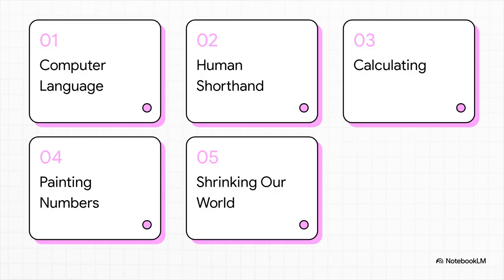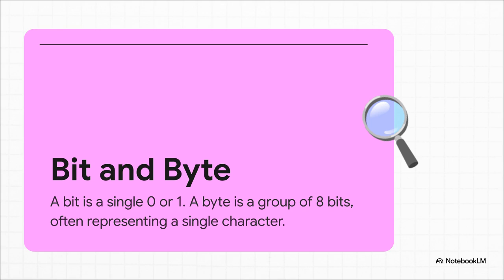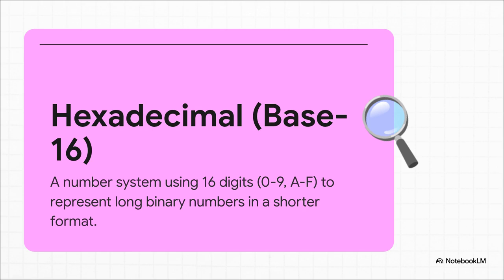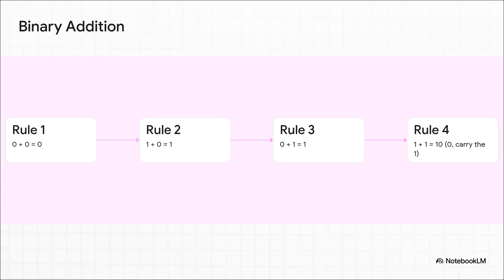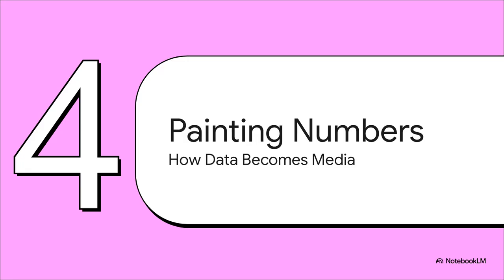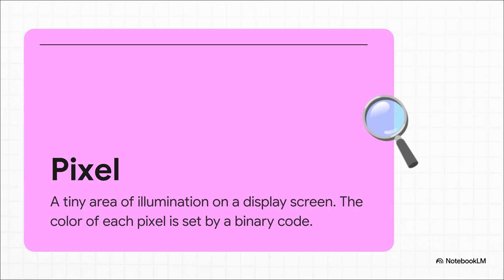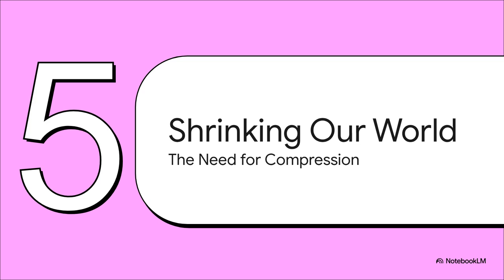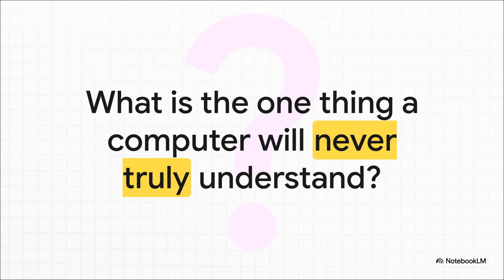IGCSE Unit 1 Computer Systems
Struggling to revise the entire IGCSE Computer Science Unit 1? This 8-minute video is your ultimate revision guide to mastering Computer Systems and acing your exams!

Welcome to Tech Lok! In this fast-paced summary, we'll cover all the essential concepts from Chapter 1 of the Cambridge IGCSE Computer Science (0478) syllabus. This is the perfect last-minute study tool to solidify your understanding of the core principles.

✅ Topics Covered in this Revision Guide:

Number Systems: Denary, Binary, and Hexadecimal explained simply.

Crucial Conversions: Easily convert between Binary, Denary, and Hexadecimal.

Binary Operations: Master Binary Addition, Overflows, Binary Shifting (for multiplication/division), and Two's Complement.

Data Representation: Understand how computers store Text, Sound, and Images.

Data Storage & Compression: Learn how to calculate file sizes and the difference between Lossy and Lossless compression.

➡️ Watch the full IGCSE Computer Science Playlist here: [LINK TO YOUR PLAYLIST]